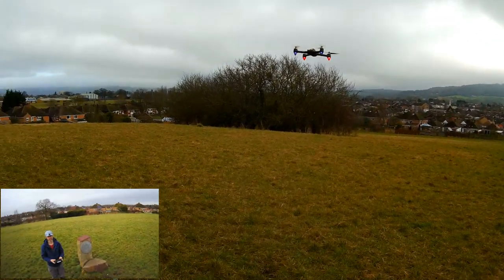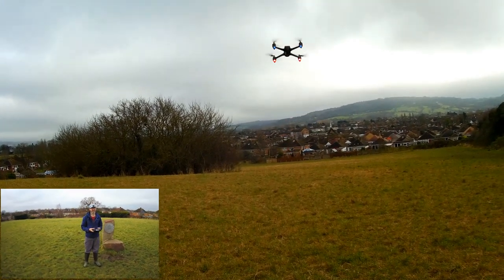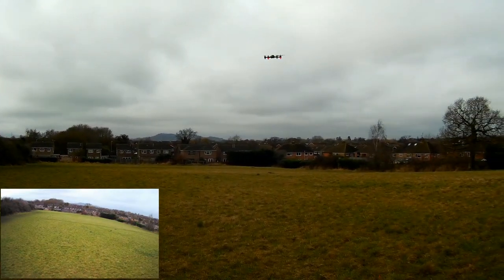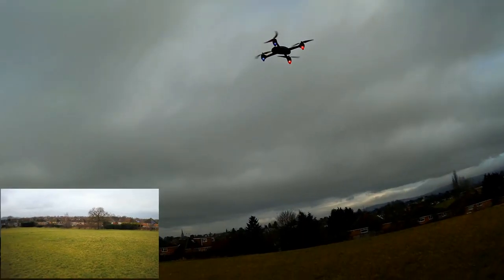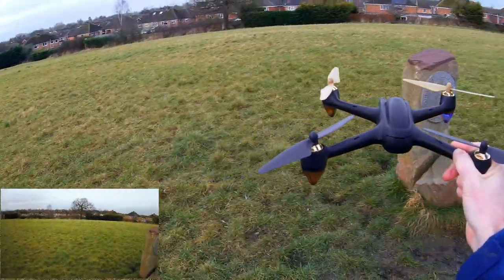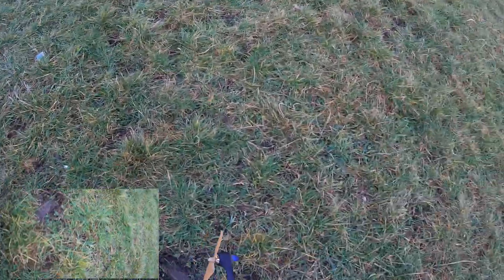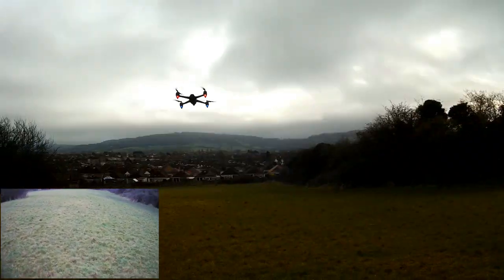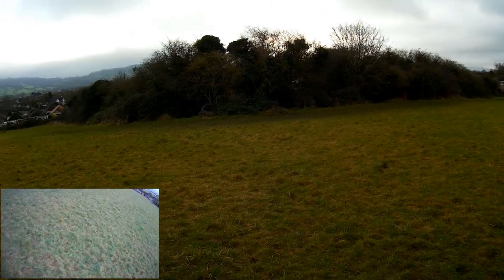Hubsan H501 - Toilet Bowl Effect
First flight today and I experienced the dreaded TBE.
This was not a firmware bug or a hardware problem, just lack of good compass calibration data.
This happens rarely, but when it does the easy fix is to land immediately and perform a smooth, slow compass calibration.
Pre flight checks should always be performed before heading off on any flight.
On this flight there is absolutely no doubt in my mind that if an emergency had occurred, and I'd had to invoke RTH, this quad would have crashed.
As some folks love to say, "it went crazy..."